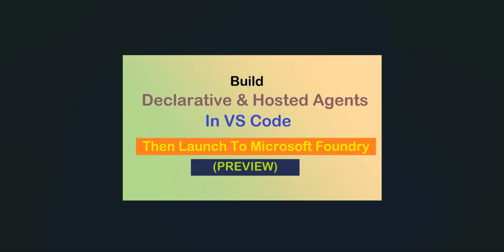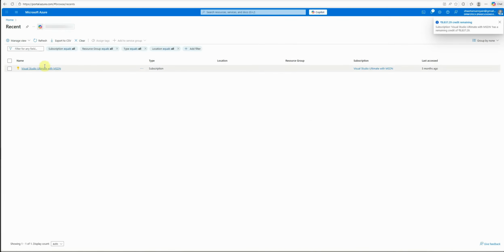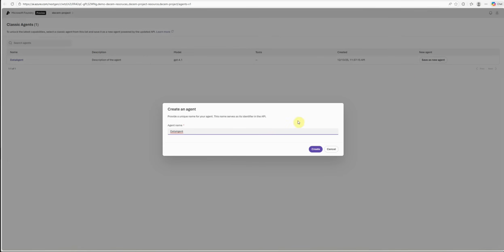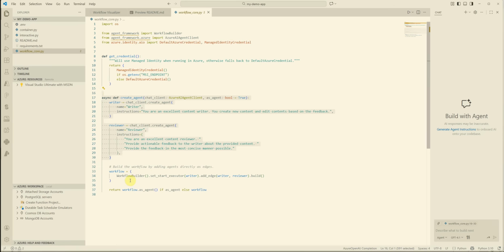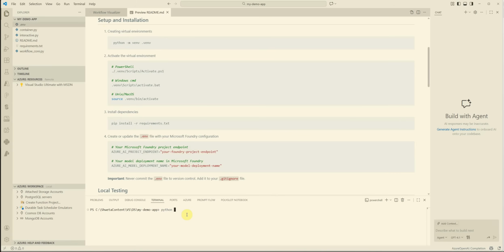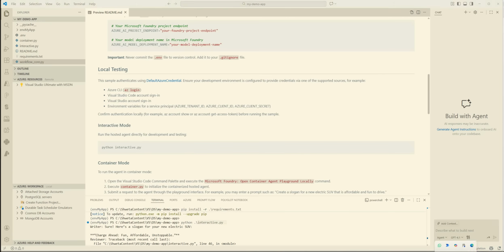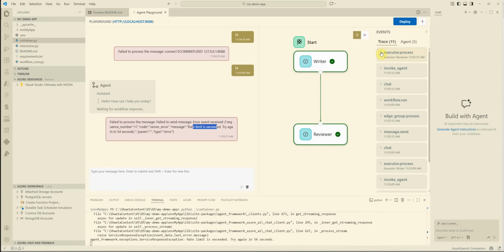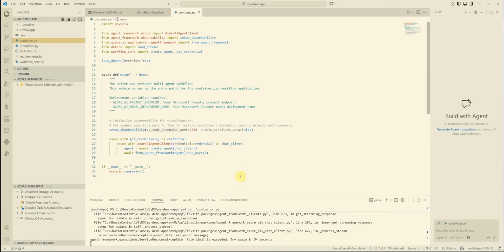Declarative Agents in VS Code | Publishing to Microsoft Foundry (Preview)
🚀 Build Declarative & Hosted Agents in VS Code — Then Launch to Microsoft Foundry (Preview)
In this video, you’ll learn how to create powerful AI agents using declarative workflows and hosted configurations — all inside Visual Studio Code. Then, see how to seamlessly publish them to Microsoft Foundry (Preview), the new unified platform for enterprise-ready agents.
🔍 What You’ll Learn:
- How to build declarative agents in VS Code
- How to build hosted agents in VS Code
- Hosting agents for scalable deployment
- How to publishing workflows from VS Code to Microsoft Foundry

Microsoft Foundry, Azure AI Foundry, Microsoft Ignite 2025, Anthropic Claude, Hosted Agents, Foundry Local, AI Agents, Model Context Protocol, Azure Developer CLI, Microsoft Copilot, AI workflows

⭐Python for beginners
⭐Python Pandas